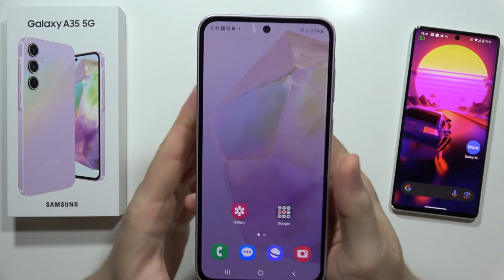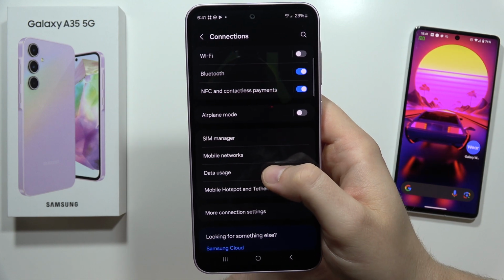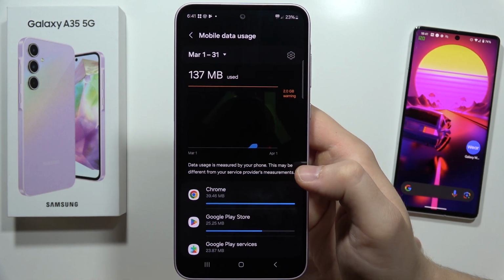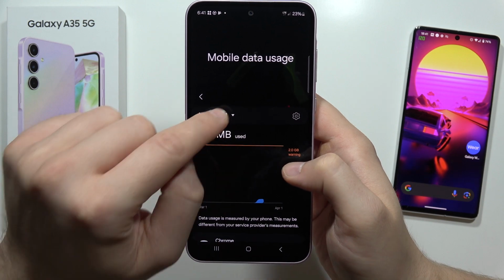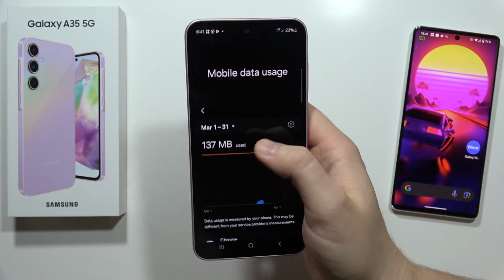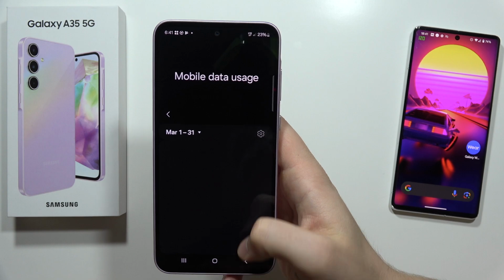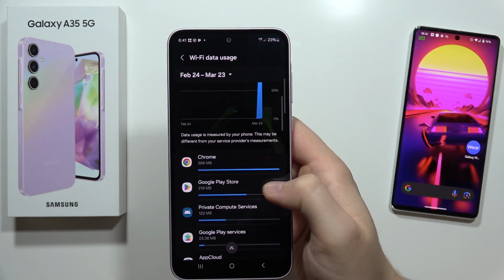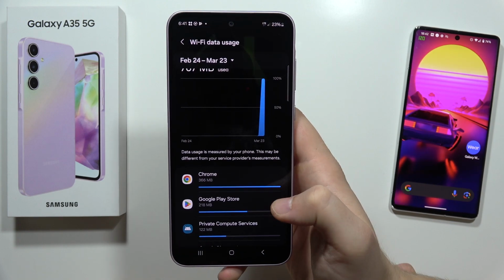How to Check Mobile Data & WiFi Usage on Samsung Galaxy A35 5G - Mobile Internet Usage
Data Detective! Ever wonder where all your mobile data goes? This video equips you with the knowledge to be a data detective on your Samsung Galaxy A35 5G!  Learn how to easily check both Mobile Data and Wi-Fi usage. Gain valuable insights into your data consumption habits and identify areas for potential savings.

check mobile data usage samsung galaxy a35 5g
see wifi data usage on a35 5g
monitor internet usage on galaxy a35
track data consumption a35 5g
mobile and wifi data analysis a35